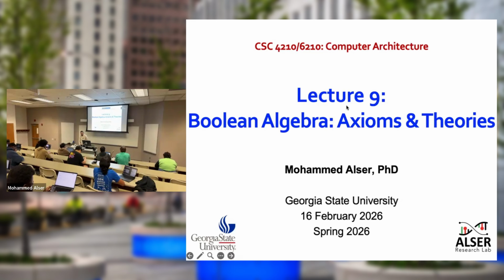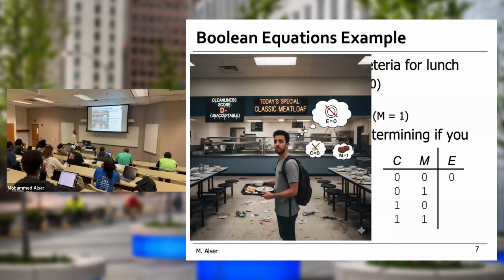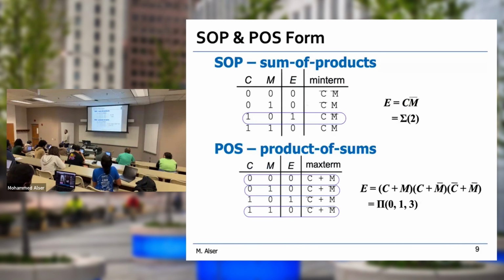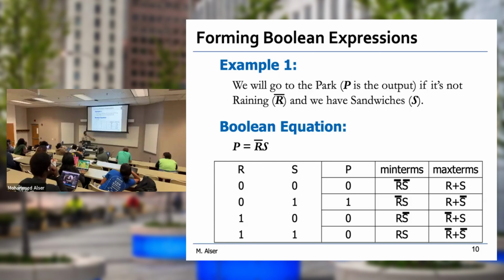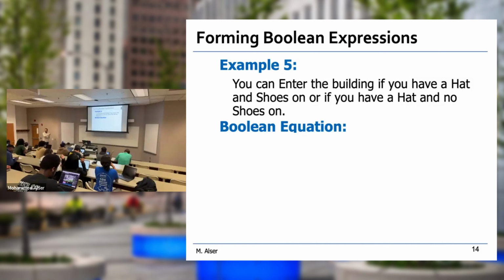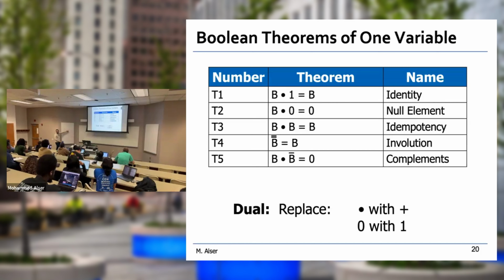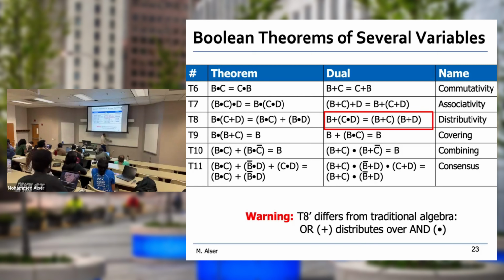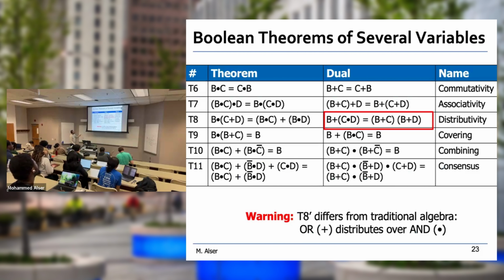Lecture 9 | Boolean Algebra I: Axioms & Theories | GSU | Prof. Mohammed Alser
The lecture focused on teaching Boolean algebra concepts and problem-solving techniques. Mohammed led a detailed explanation of building truth tables, extracting Boolean equations, and applying axioms and theorems to simplify Boolean expressions. He demonstrated these concepts through various examples, emphasizing the importance of understanding duality and the five theorems. Mohammed also discussed optimization techniques for Boolean equations and encouraged students to practice solving problems independently. The session concluded with a review of additional theorems and their applications to more complex equations involving multiple variables.

Assignment Review and Practice Schedule
Mohammed discussed the distribution of assignments and scheduled a review session for Wednesday or Thursday via Zoom. He mentioned that the next assignment would likely be in class next Wednesday and would cover Lectures 5, 6, 7, and 8, excluding Chapter 2. Mohammed emphasized the importance of practicing the two methods covered in the previous lecture, namely Sum-of-Products and Product-of-Sums, and encouraged students to solve questions in the book or online. He also provided a link to the lecture materials and book solutions for students who missed the first lecture.

Boolean Equation Interpretation Techniques
Mohammed discussed the importance of attention to detail when interpreting Boolean equations and truth tables, emphasizing the difference between OR and AND operations. He explained how to determine when E equals zero based on specific conditions involving C and M, and highlighted the significance of choosing the appropriate form (sum of products or product of sums) for Boolean equations based on the number of ones in the output. Mohammed also mentioned the need to take attendance and briefly touched on the benefits of using fewer ones in Boolean equations for easier optimization.

Boolean Minterm Creation Demonstration
Mohammed explained the concept of sum-of-products in Boolean algebra, focusing on the creation of minterms from truth tables. He demonstrated how to build products for each row, ensuring each minterm results in a value of one, and emphasized the importance of focusing on input values rather than outputs. Mohammed also showed how to convert zero values to ones by flipping them and explained the process of finding the correct minterm that matches the desired output. He concluded by representing the Boolean equation using both sum-of-products and product-of-sums notation.

Boolean Algebra Fundamentals Explained
Mohammed explained Boolean algebra concepts, including the product of sums and sum of products methods for building Boolean equations. He demonstrated how to extract Boolean equations from logical statements and showed examples of simplifying Boolean expressions using axioms and theorems. The discussion included practical examples and emphasized the importance of accurate equation building before optimization. Mohammed also covered duality principles in Boolean algebra, where replacing AND with OR and 1 with 0 (or vice versa) maintains equivalent logical relationships.

Boolean Algebra and Theorem Applications
Mohammed explained Boolean algebra concepts, including the distribution of variables across parentheses and the application of theorems for equation optimization. He demonstrated how to use induction as a method to prove theories by testing various input combinations. Mohammed also introduced Theorem T10, which states that when there are variables and their complements in two terms, the output relies only on the first variable, and showed its application in equation simplification. He suggested using truth tables to further explore and validate these concepts.

Simplifying Equations and Assignment Updates
Mohammed discussed the importance of understanding variable patterns and simplifying equations using truth tables or previous theorems. He emphasized that theorems T9 to T12 are crucial and suggested students focus on remembering these to simplify equations. Mohammed mentioned that the next lecture would include an in-class assignment, and students should review lectures 5, 6, and 7. He also clarified that two short videos related to the course were already uploaded to YouTube. Additionally, Mohammed addressed a question about the assignment deadline, explaining that it had been extended by 10 days to ensure fairness.